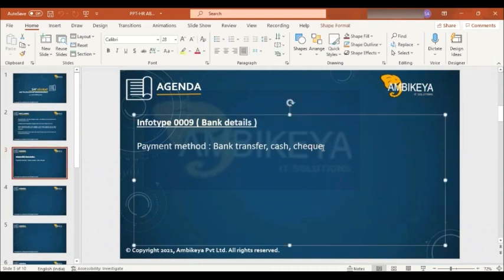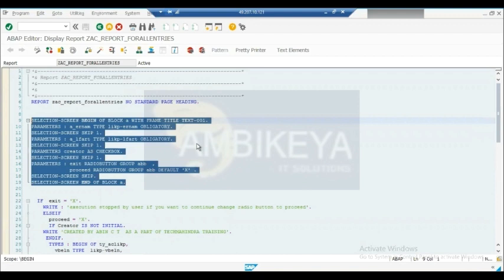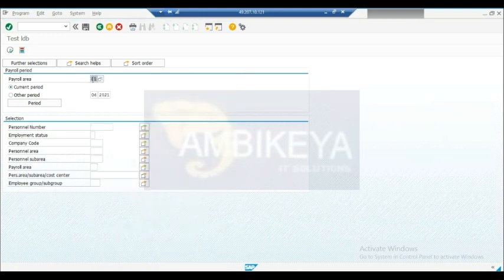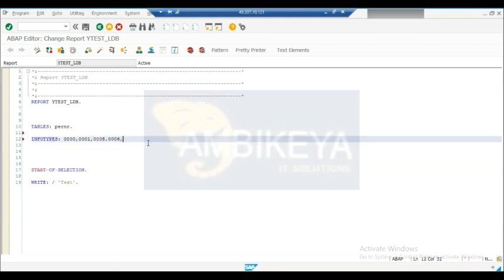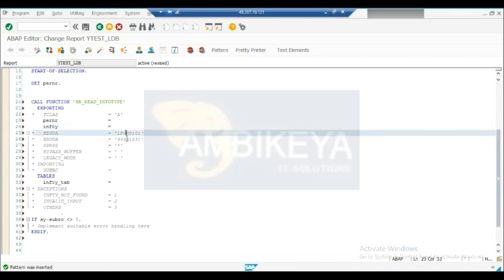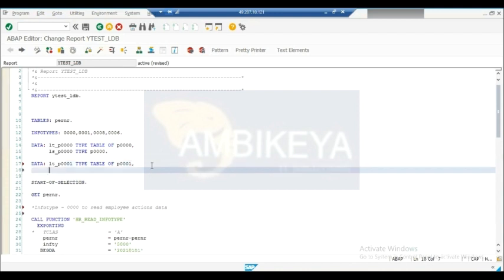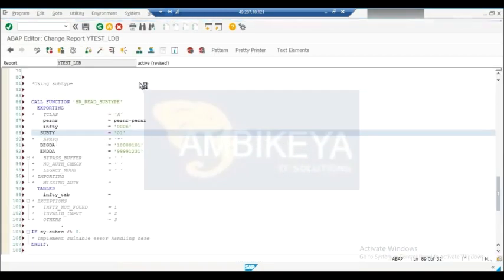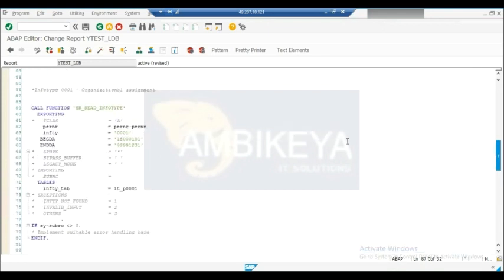SAP HR ABAP Session No. 4 || Sub Module || SAP HR ABAP Training || Ambikeya